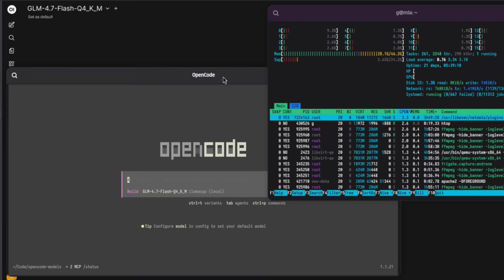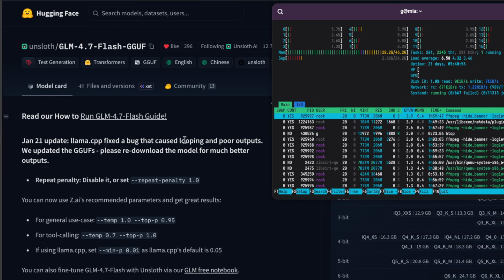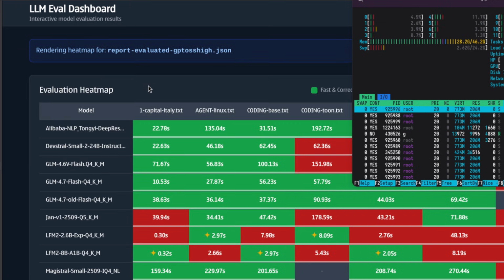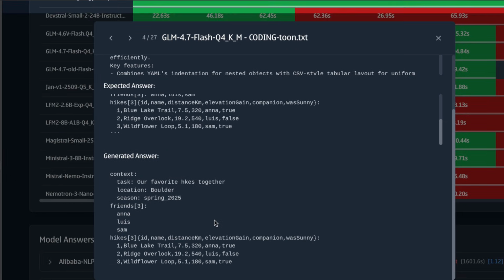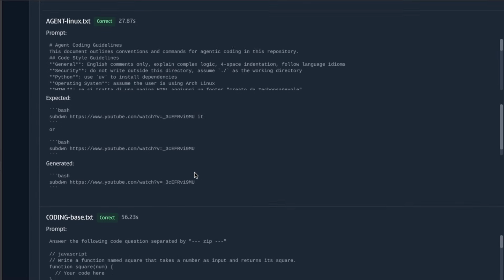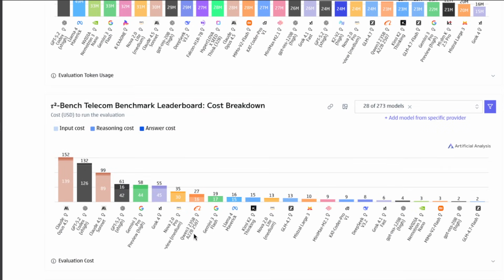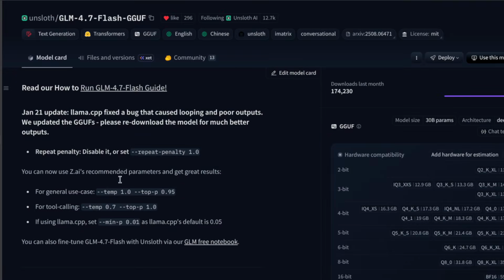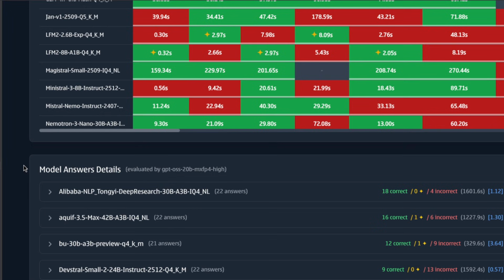Is GLM4.7-Flash really the best agentic local llm ? Benchmarks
Z.ai GLM4.7-Flash 30B A3B is a great alternative to gpt-oss 20B for coding and agentinc use cases. It run 100% offline with llamacpp/ollama but currently it thinks a lot and the first quantized release wasn't optimal.